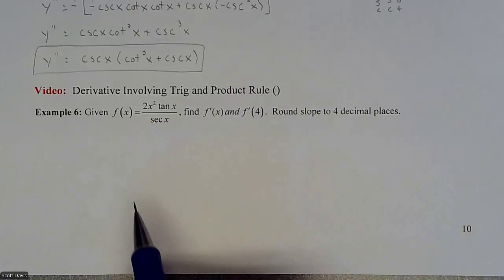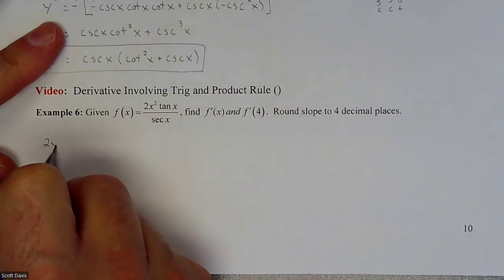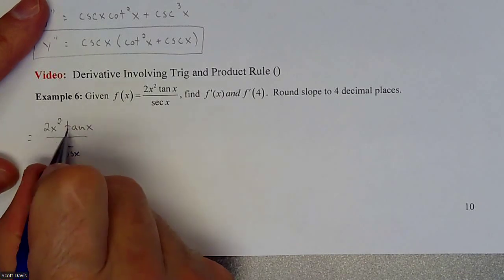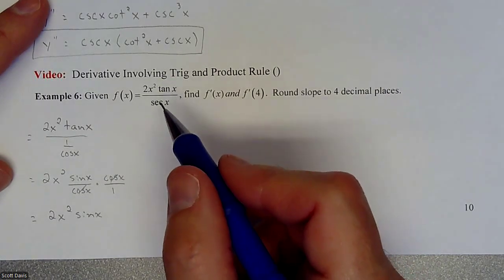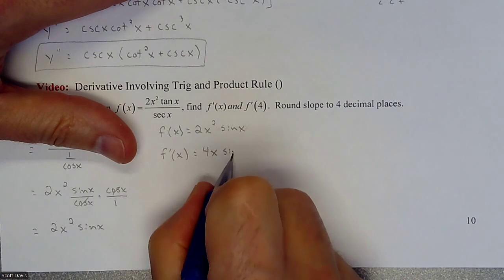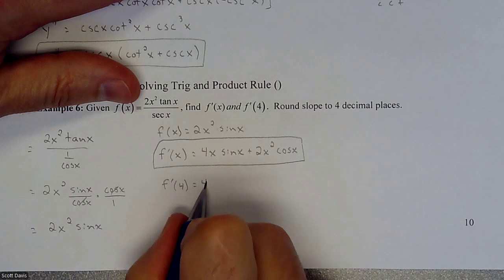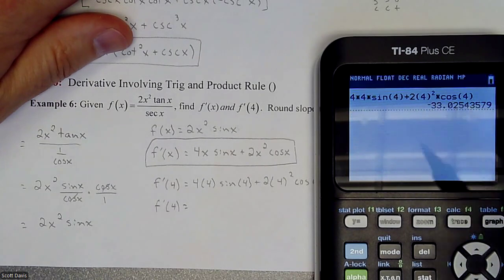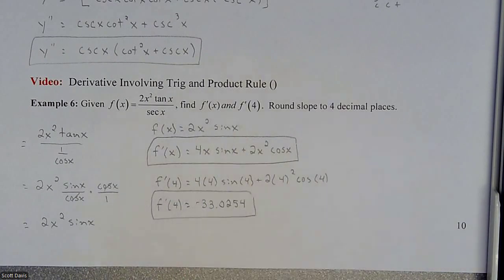Calc 1/AB - Derivative Involving Trig and Product Rule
Calculus AB and Calculus 1 - Finding the derivative of a function with trig by manipulating the function first, then performing the derivative.